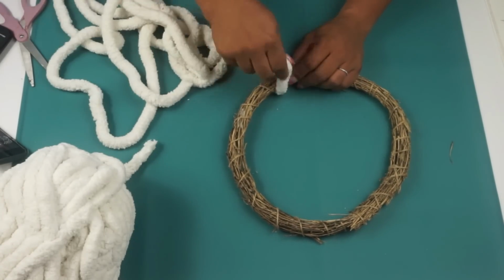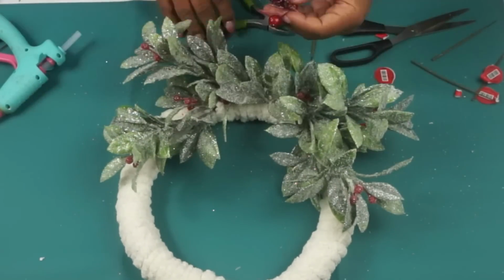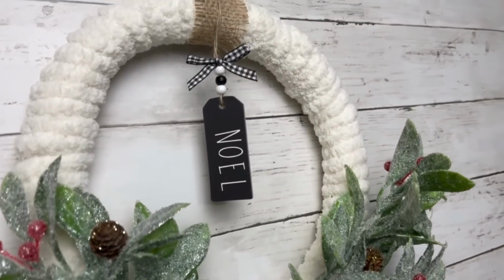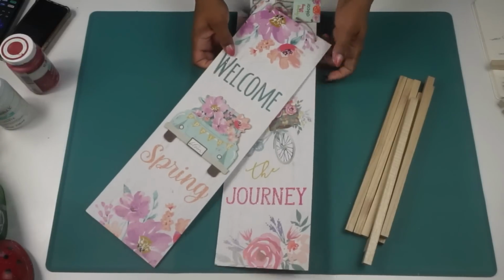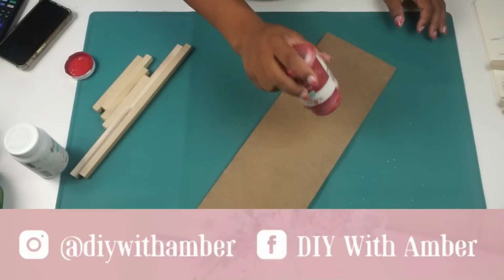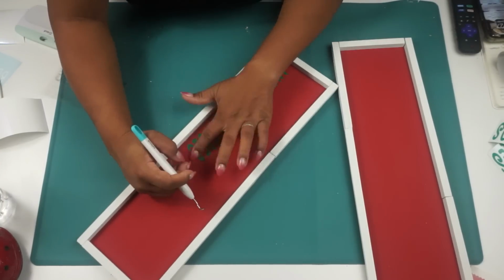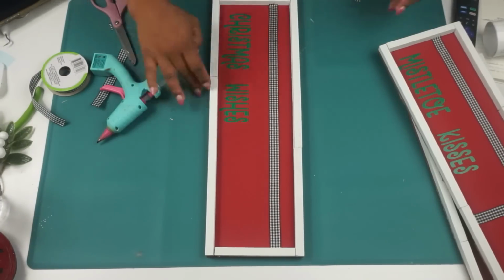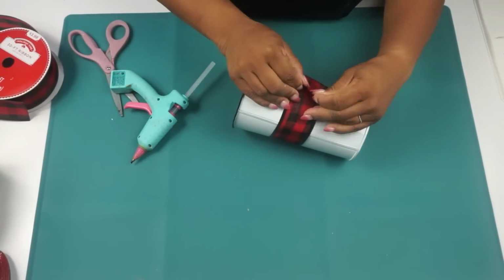$1 CHRISTMAS DIYS | EASY + HIGH END DECOR YOU MUST TRY IN 2022!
Hey Crafty Dolls!
I used my Cricut Joy for the word cutouts.
Believe font ➡️ BFC CHRISTMAS STOCKING
Kisses & Wishes font ➡️ BFC CHRISTMAS CARDS

➡️MAIL
DIY with Amber

Software: Wondershare Filmora
Camera: Sony A6000 & Iphone